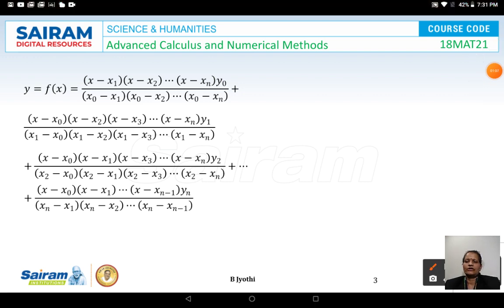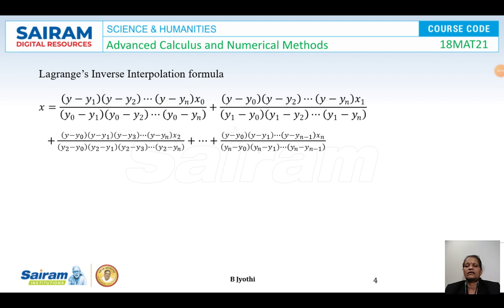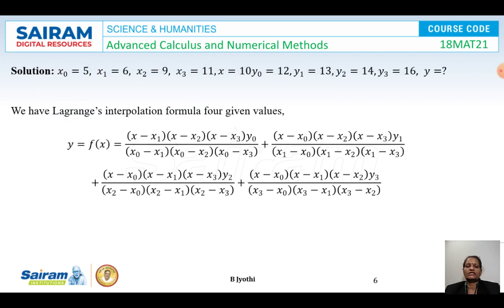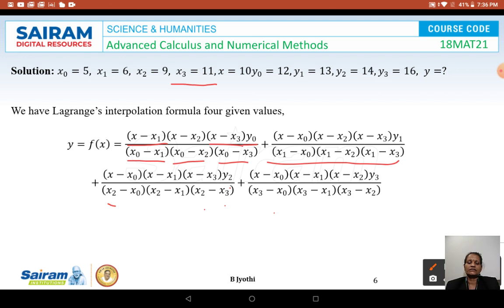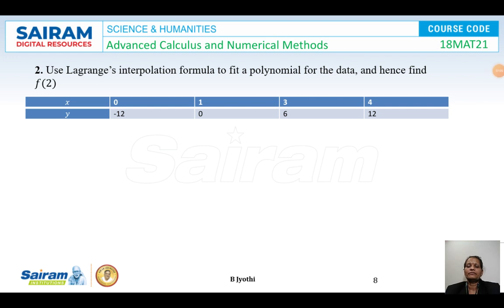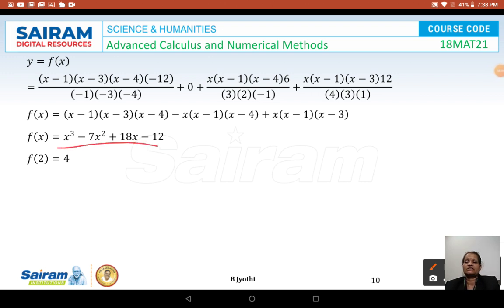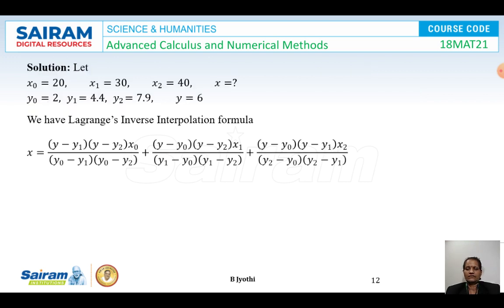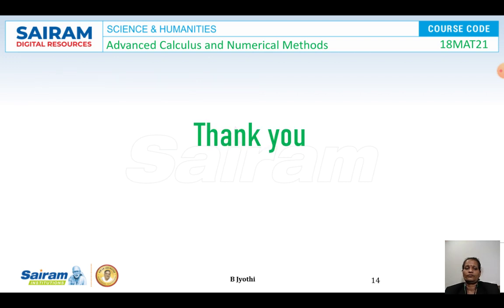Lecture video_18MAT21_Module 5_Lagrange's Interpolation_B Jyothi